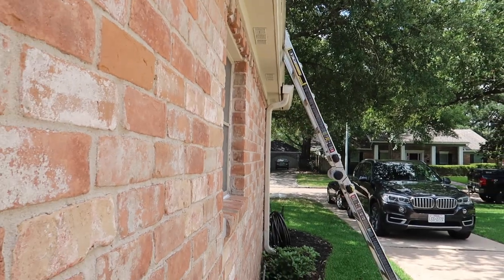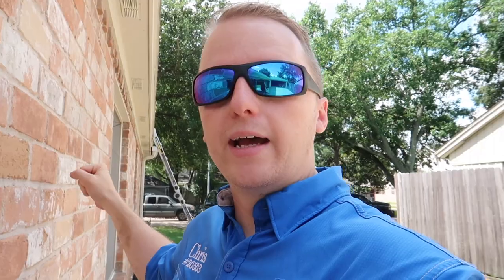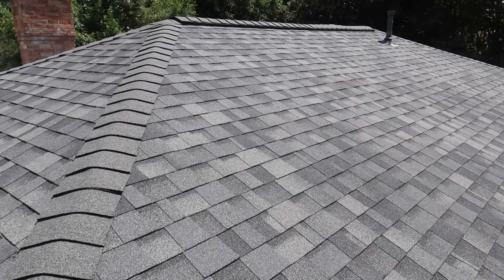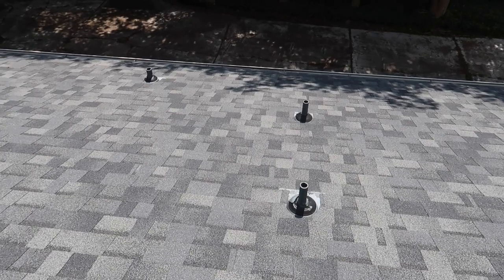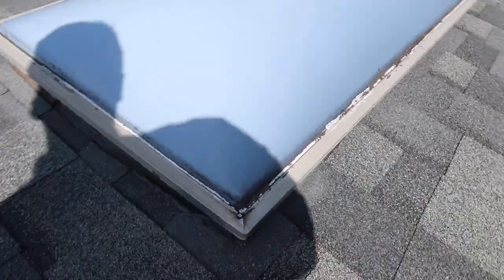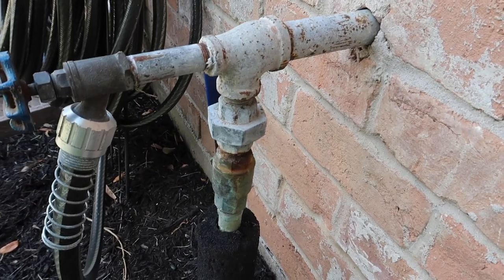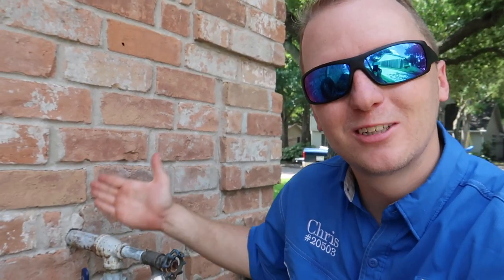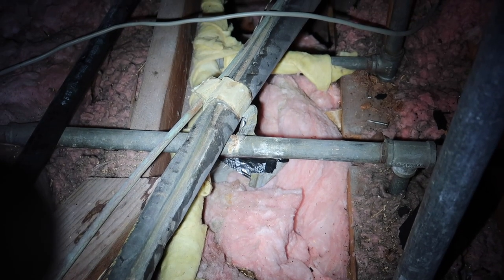1971 Home Foundation Tips - The Houston Home Inspector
Today I walked around a 1971 property. One of the client's biggest concerns were the foundation. I go through several tips to help identify if you might have some issues with your foundation! We discuss termite damage, foundation, and some plumbing.

A-ActionHouston.com
HoustonTexasHomeInspection.com